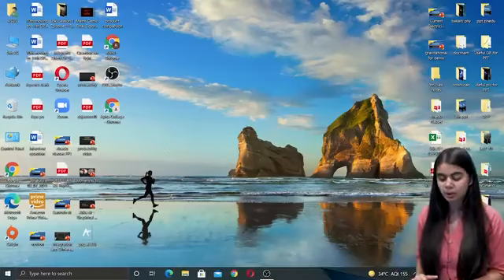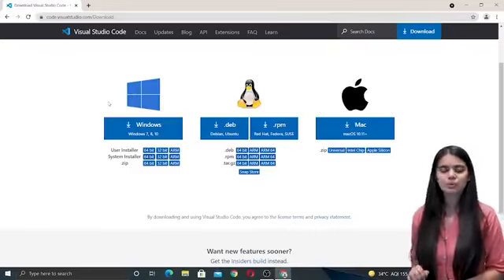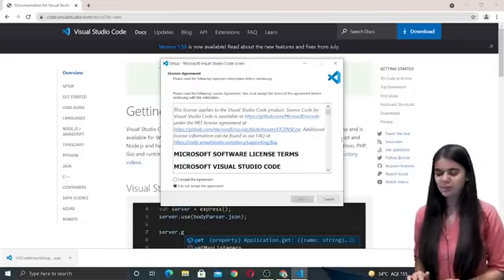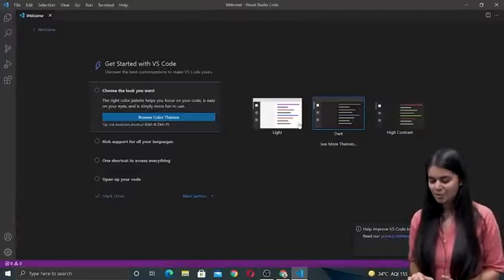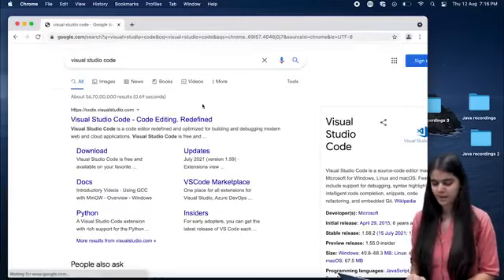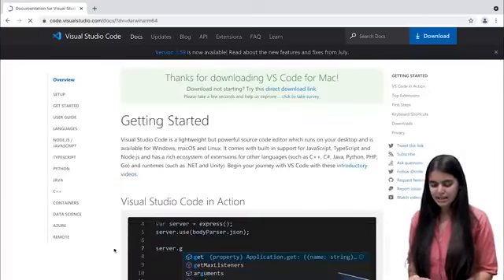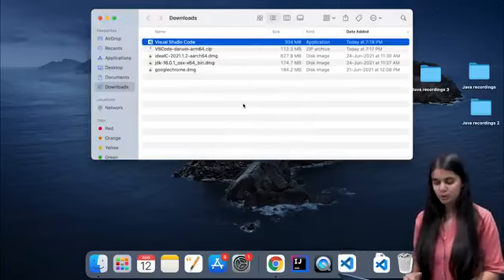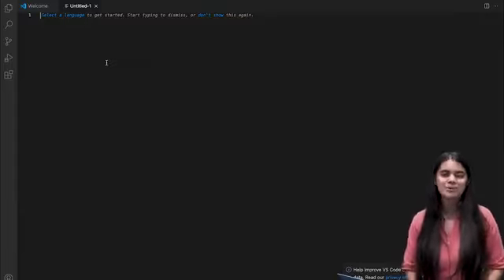VS code | Installation